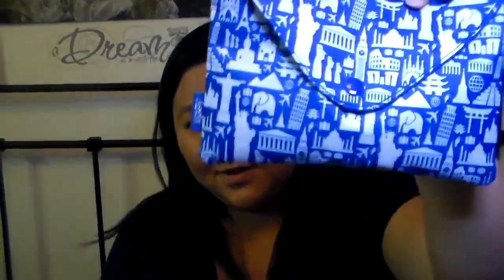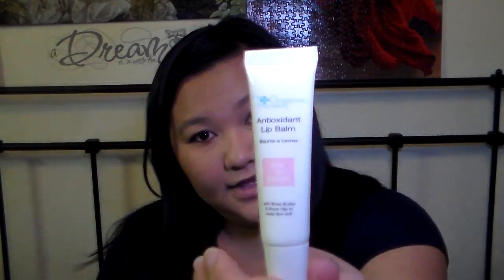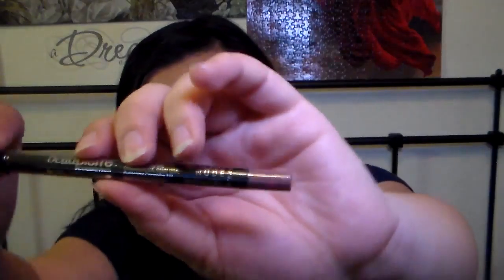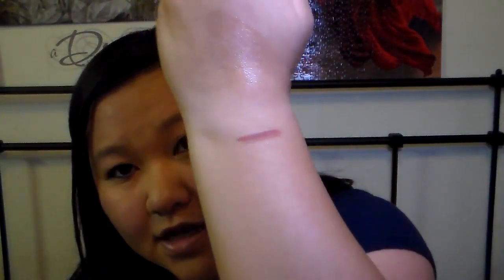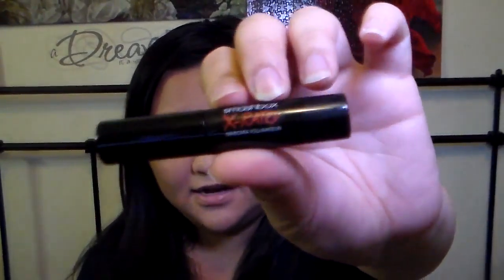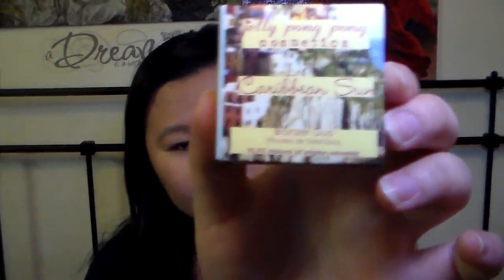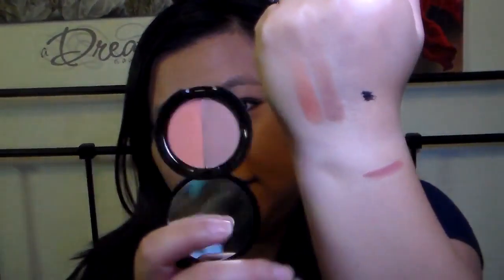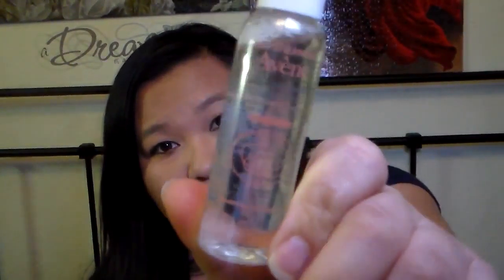May Ipsy Unbaging | Simplymaii92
Hi Everyone,

So I decided to show you guys what I got for my Ipsy bag for April. I hope you guys enjoyed the video. I'll try to do more unbagging but I can't promise that.

Mai.